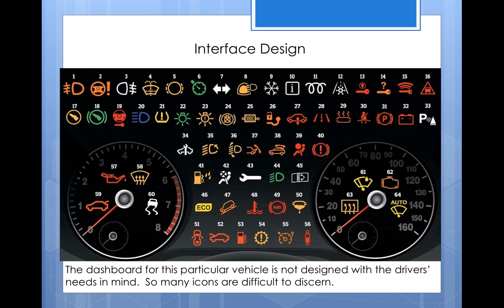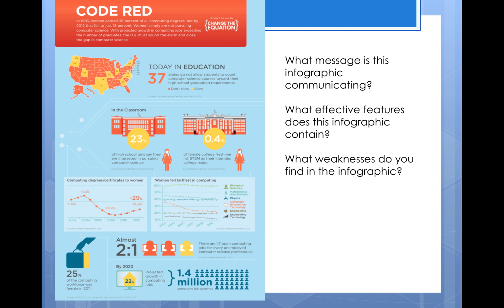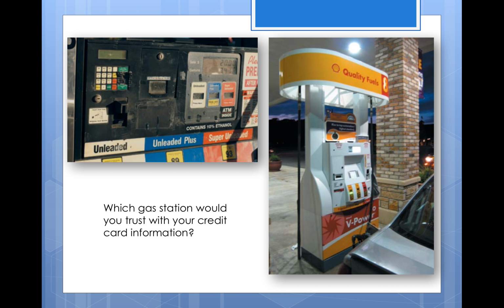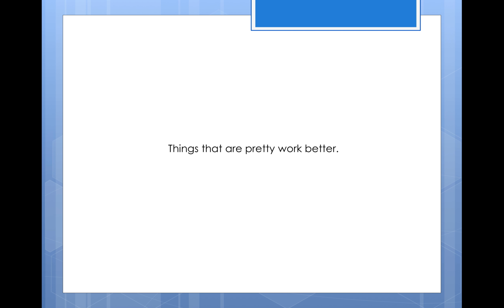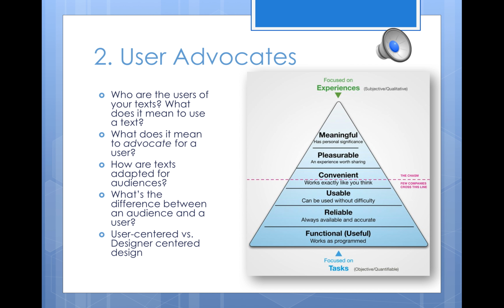Intro to Tech Writing